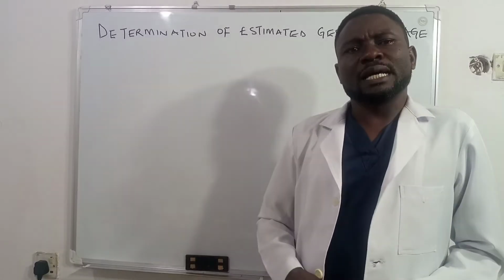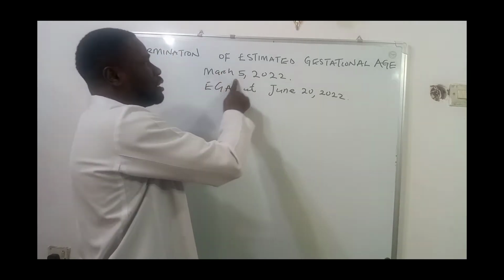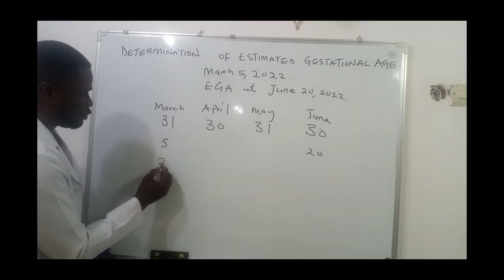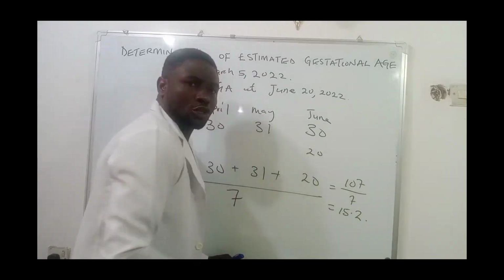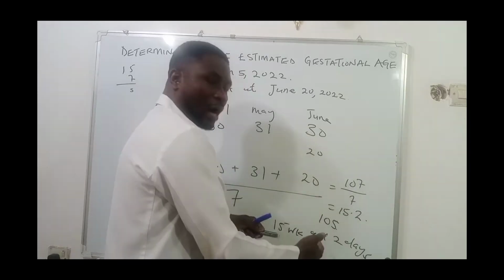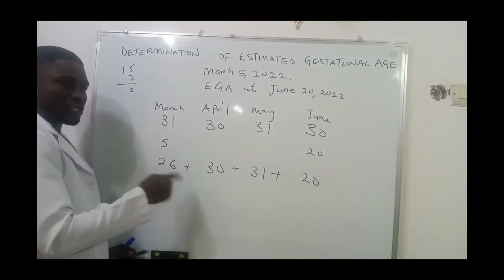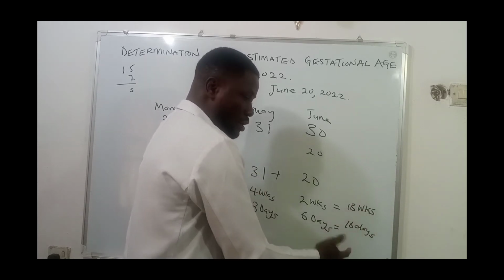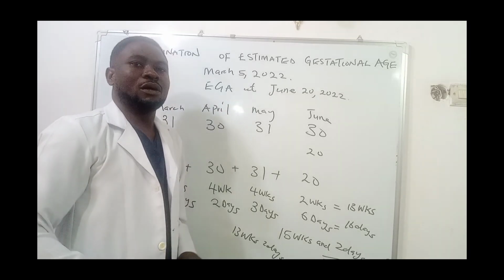HOW TO KNOW THE AGE OF YOUR PREGNANCY (Gestational age)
This video seeks to teach u or educate u on how you can estimate or calculate the age of pregnancy at any stage of pregnancy. To do this u must know the woman Last menstrual Period and the date the estimation is done. The knowledge of Gestational age is important to both the pregnant woman and the expectant father because it will enable them to plan and prepare for the birth of their baby. Also, to the attending health professional it will enable them  monitor the growth and health of the growing fetus as well as the health of the pregnant woman.